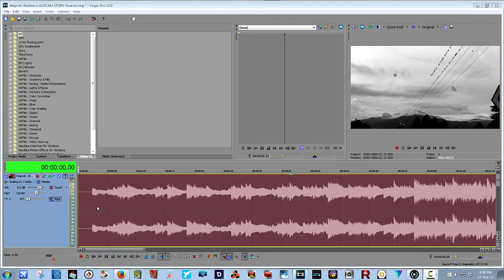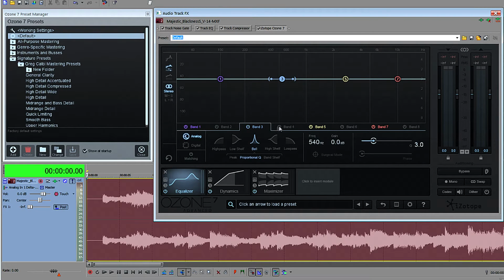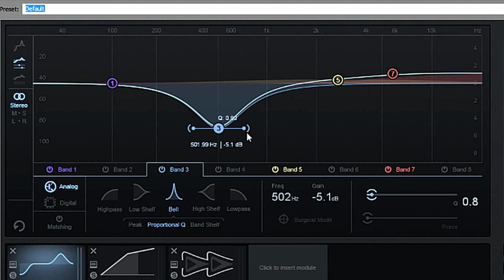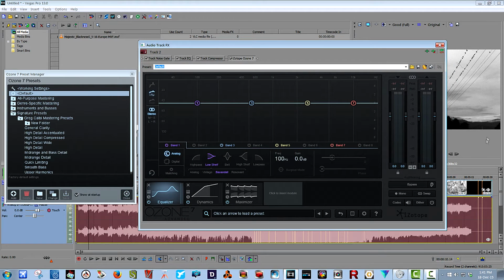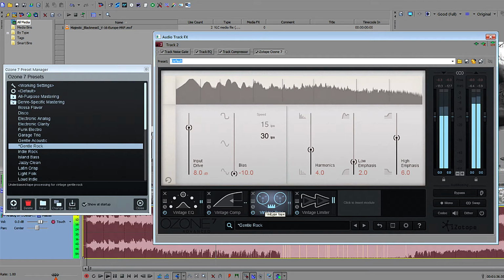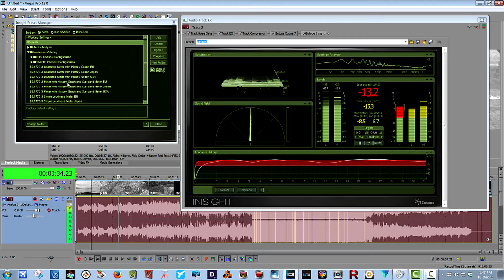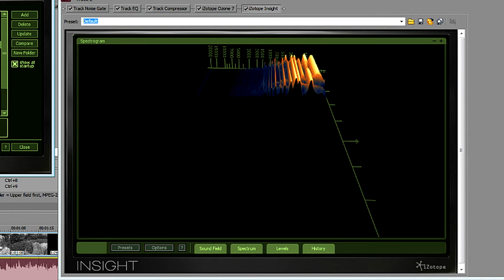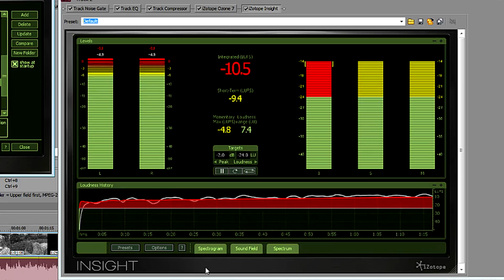iZotope Ozone 7 Advanced Video Review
Dr David Smith from Australian Videocamera explores the newly released iZotope Ozone 7 Advanced audio mastering software.